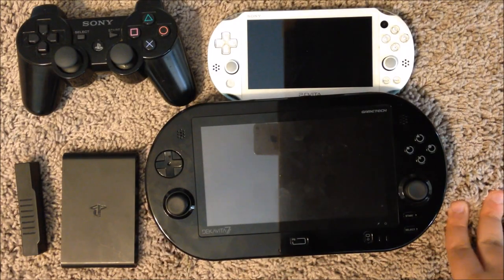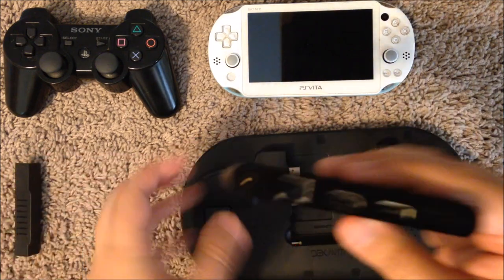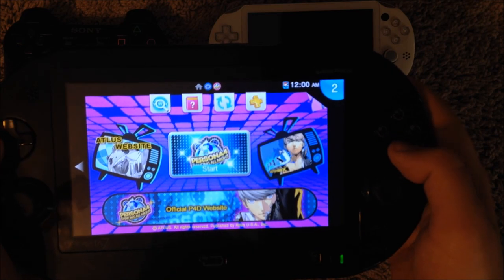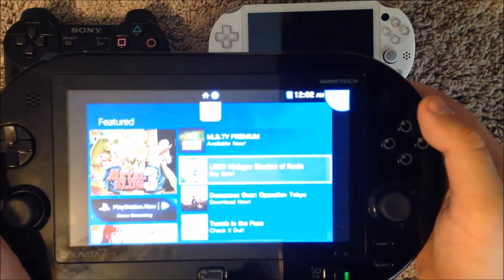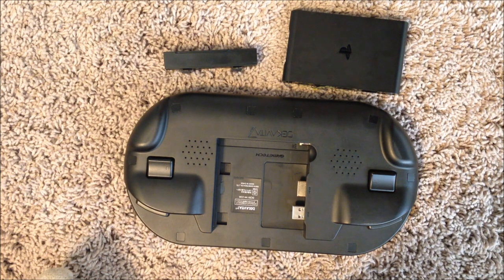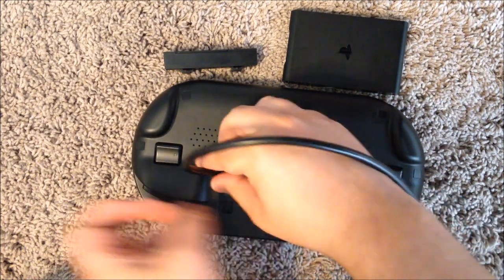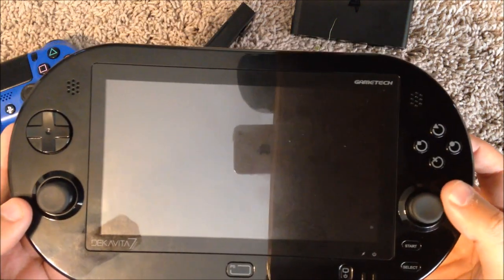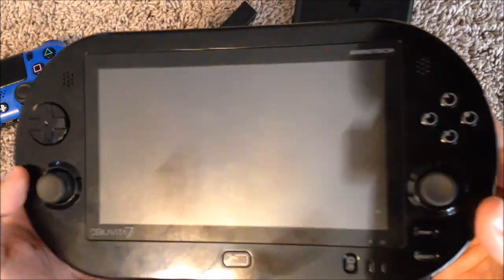Deka Vita 7 Video Review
This is my personal video review of the Deka Vita 7, a device Game Tech in Japan made for the PSTV!

If you would like more info on PSTV Compatibility, see my Compatibility List below: